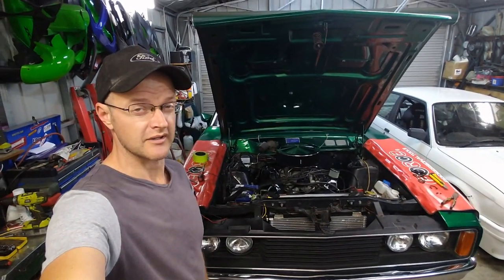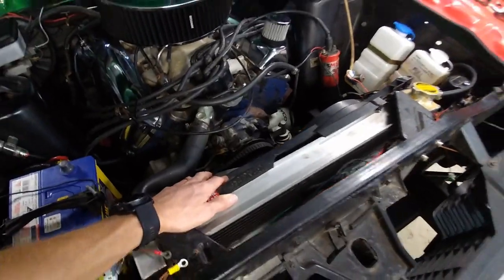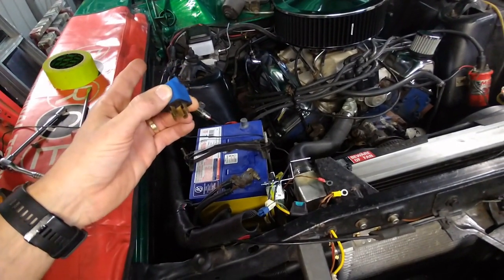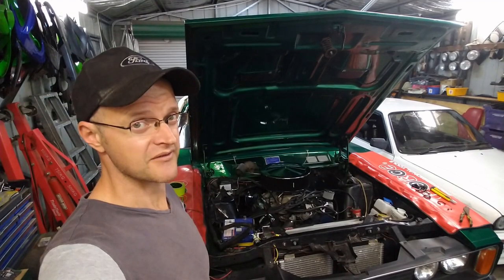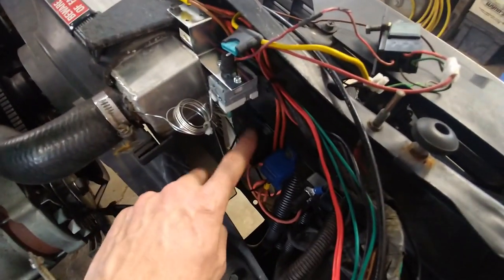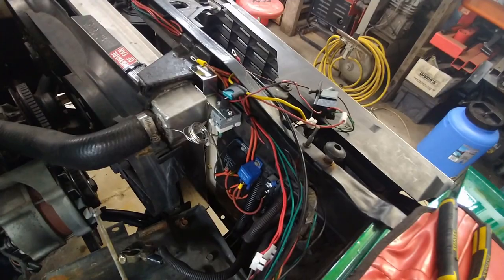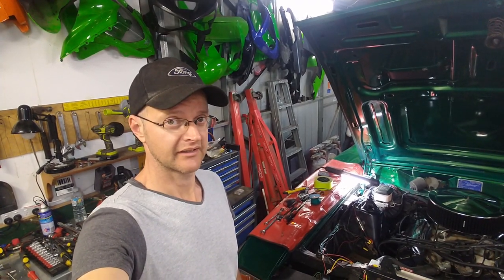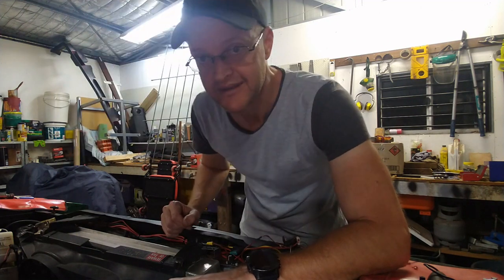XC Ford Falcon 351 Cleveland project: Ep 77 AU Thermal fan controller circuit install.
Hello and welcome to episode 77 of Missle industries Ford Falcon 351 Cleveland project. Recently while my mate Al was looking over my engine bay he got out his laser thermometer and told me my thermal fans were coming on far too soon and when he attempted to adjust the mechanical temperature controller it made no difference, so in addition to my carbie needing some love so does my fan controller circuit.

Now if you have been paying attention you may have noticed that when ever I arrive at a destination I pop the bonnet and power down the thermo fans. I initially thought it was a faulty relay but the car kept doing it! By this time more pressing concerns cropped up and I forgot about it. It was summer time and fans being on excessively wasn't the end of the world. But now in winter time when the fans jam on the engine temp falls off a cliff with the twin AU falcon fans running 100% of the time!

If I'm going to get this car to run properly it needs to be at operating temperature so I picked up a Davies-Craig mechanical fan controller expecting this to be a simple job. It wasn't and once the new controller was in the same problem arose. So the fans wouldn't shut off.

The single relay was a 30A 5 pin arrangement and not up for the job, and neither were a pair of 5 pin 30A relays as the load was still being split over two inadequate 15A circuits. the solution was to find two conventional 4 pin relays and set one up per fan so the load would be split between two substantial relays. Given the times we live in I only managed to find one 40A relay between two shops and decided to wing it with a 4 pin 30A relay on one circuit.

Once I figured out how I was going to trigger it all (both relays in parallel after the thermo switch)  everything worked out. I heat cycled my unhappy car and the fans did what I wanted. Since I wired the relays through the accessory circuit it is inhibited when I start the car putting less load on the battery and helping the clevo get as many cranking amps as possible!